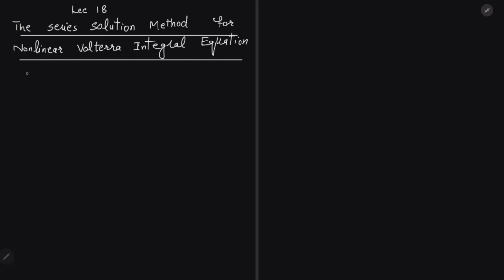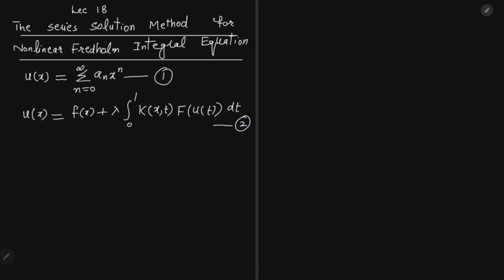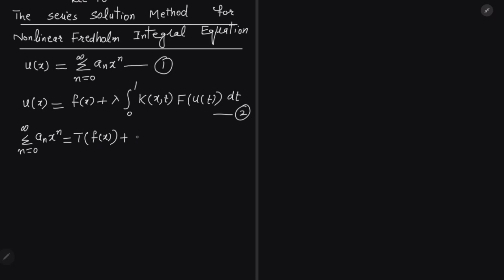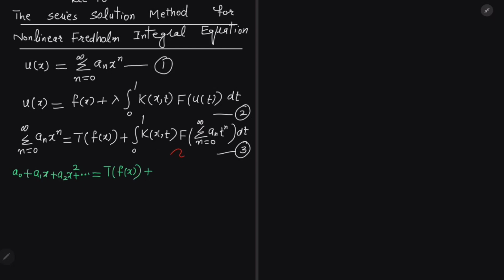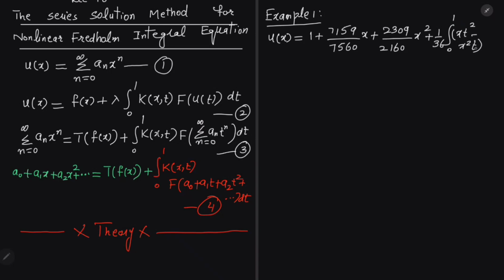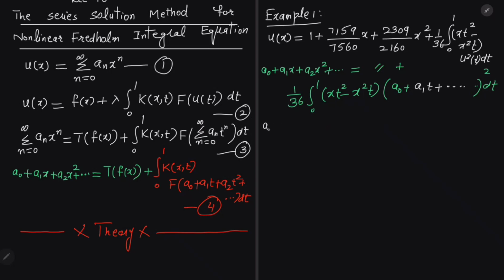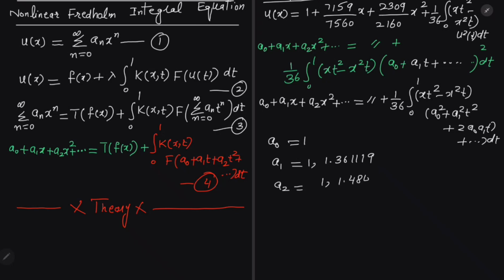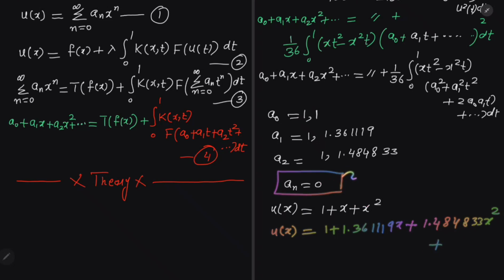Series Solution for Nonlinear Volterra IE| Lecture 18